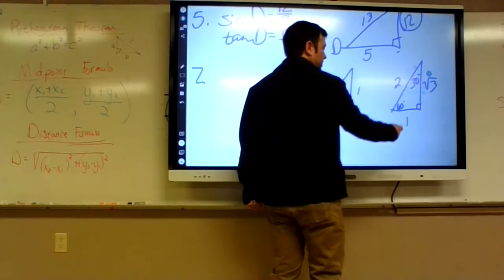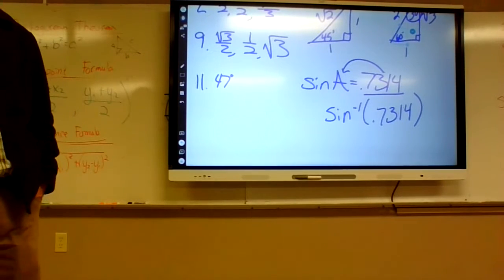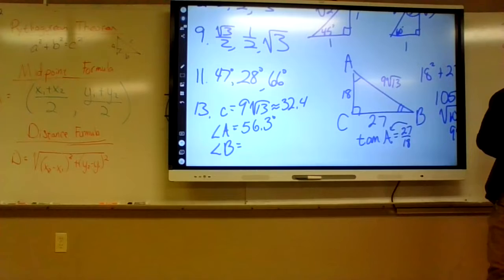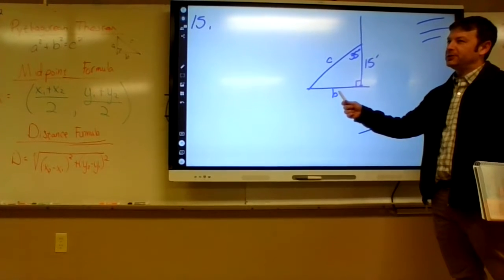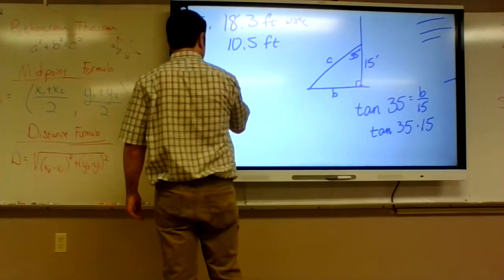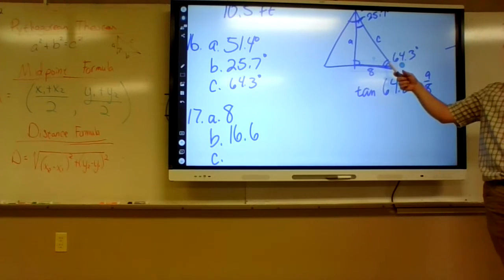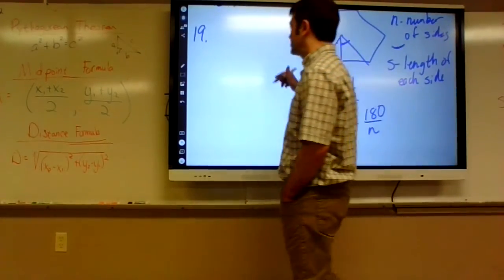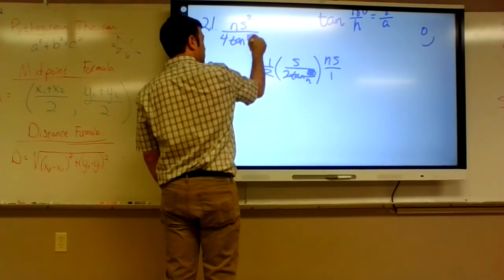Geometry pg 614 pt 1